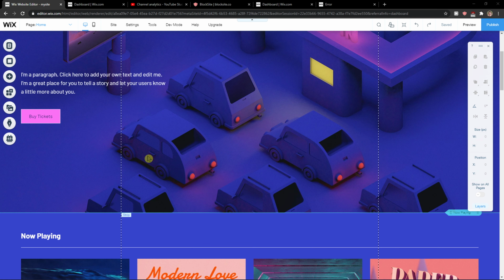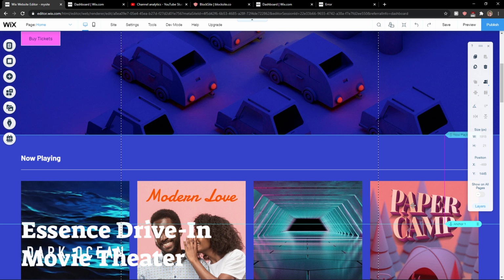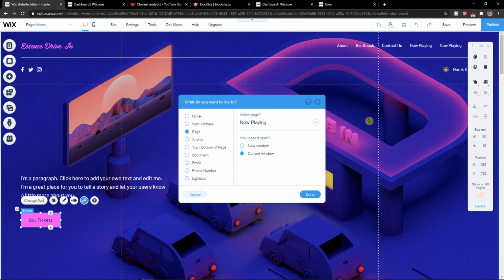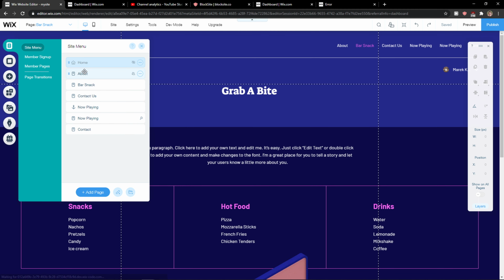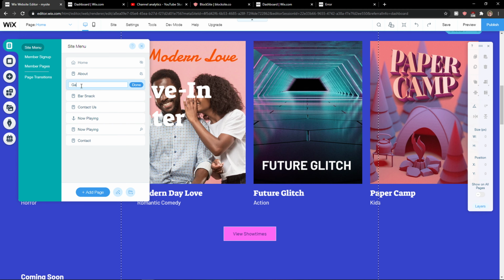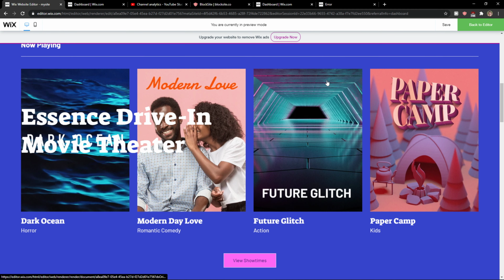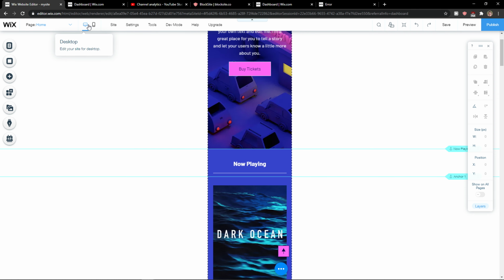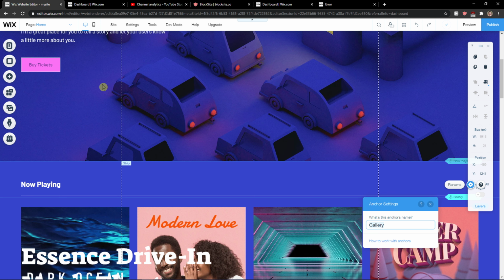How To Add Anchors In Wix 2020